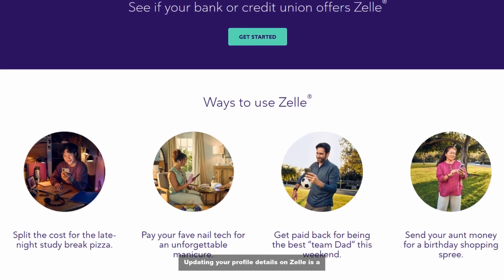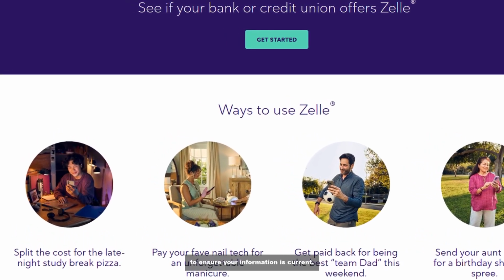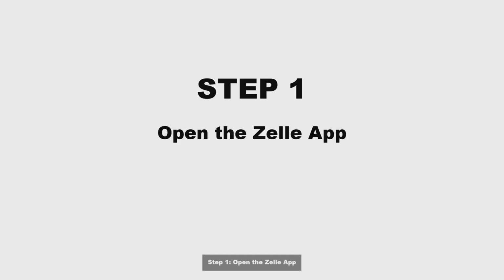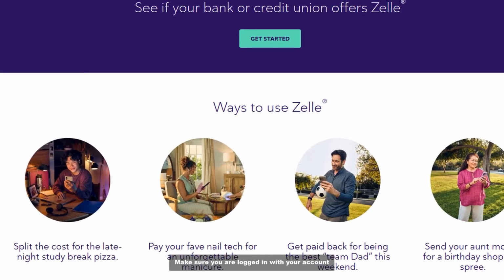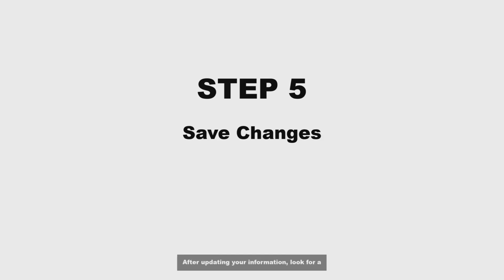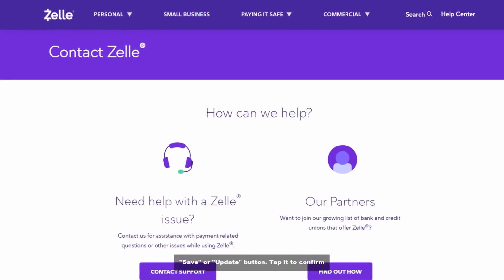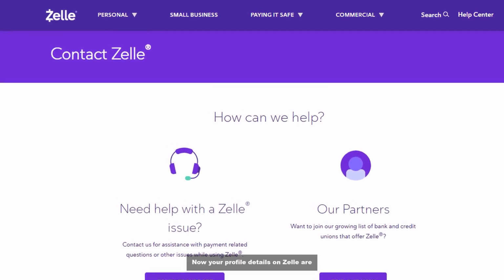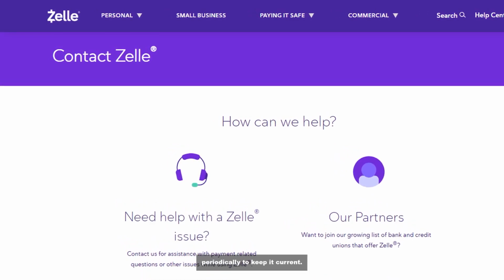How To Update Profile Details On Zelle 2026 (QUICK GUIDE)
In this video, we will show you how to update profile details on Zelle 2026 (QUICK GUIDE). Whether you're looking to change your email, phone number, or other personal information, we've got you covered with easy steps.